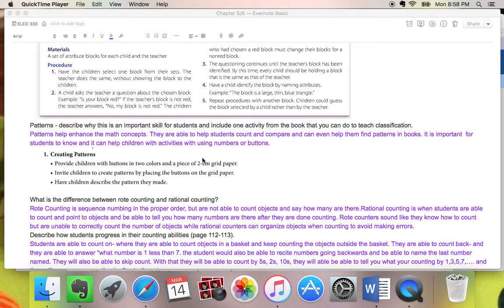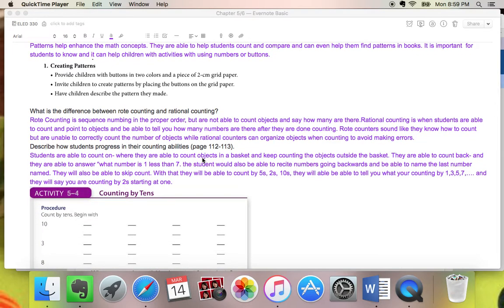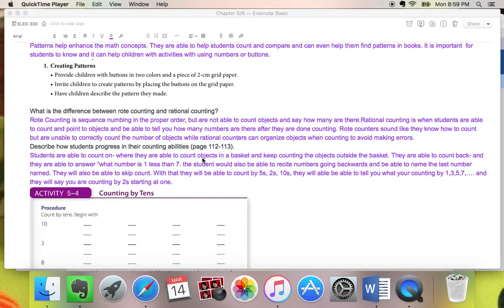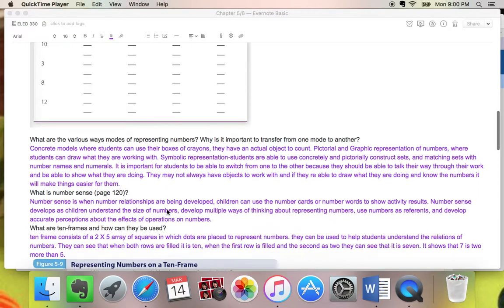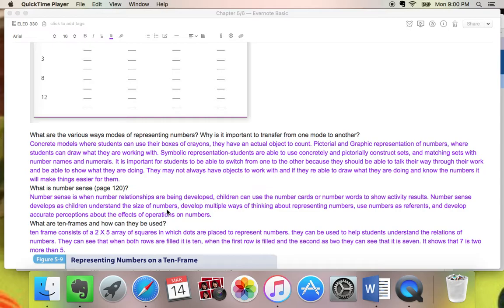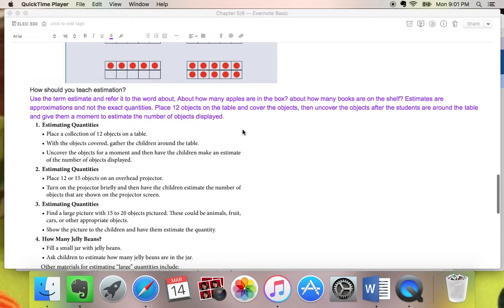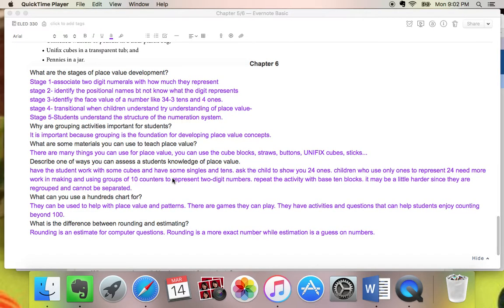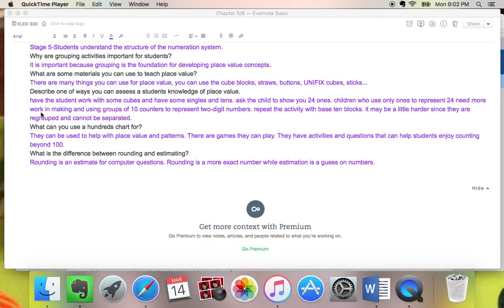Chapter5 6 Notes Jaime Westra